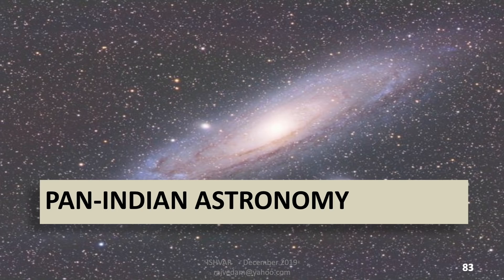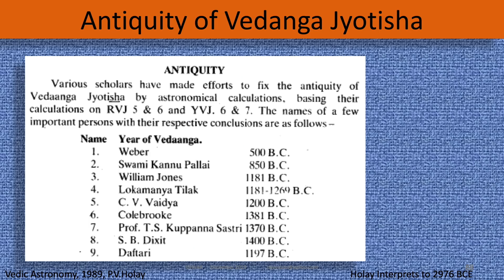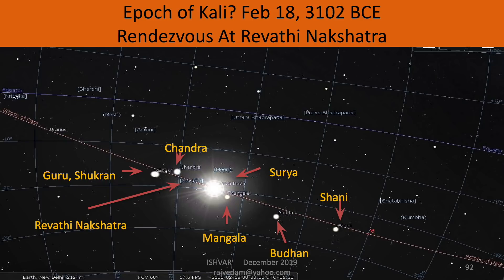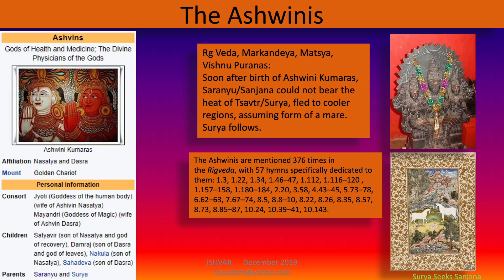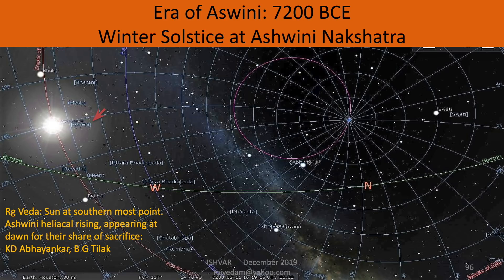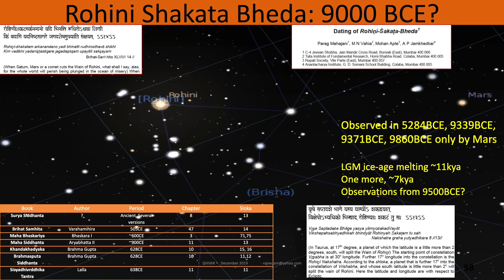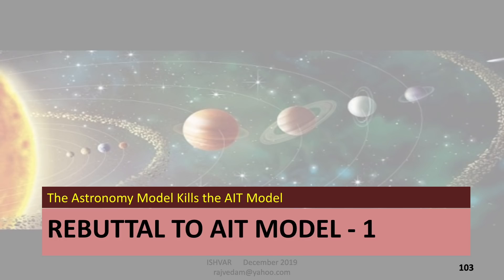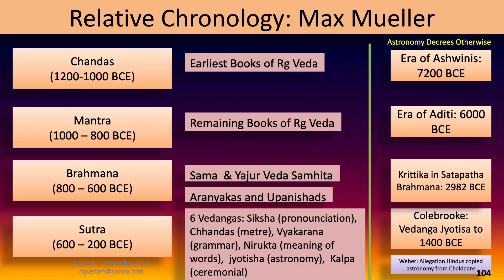Ancient India's Real Timeline: Astronomy Destroys Max Müller's Fake Dates | Raj Vedam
This is part 2 of Dr Raj Vedam’s talk on “The Story of Ancient India: From The Deep South to North”
Raj Vedam reveals groundbreaking astronomical evidence that completely falsifies Max Müller's colonial-era dating of ancient India. Discover how precise eclipse calculations, planetary conjunctions, and stellar observations prove Indian civilization extends beyond 10,000 years, while exposing the deliberate manipulation of historical timelines by colonial scholars. Raj Vedam systematically dismantles the Aryan Invasion Theory while demonstrating how ancient Indian texts contain verifiable astronomical data that serves as an unbreakable historical clock. Essential viewing for historians, researchers, and truth-seekers interested in reclaiming accurate Indian chronology through rigorous scientific methodology.

Key Points:
* How astronomical dating provides precision within hours for ancient events
* Scientific falsification of Max Müller's manipulated 1500 BCE Rig Veda date
* Eclipse calculations from Mahabharata proving events occurred around 3067 BCE
* Colonial motivations behind systematic distortion of Indian history
* Interdisciplinary methodology combining astronomy, archaeology, and textual analysis
* Evidence of Indian civilization continuity spanning 10,000+ years
* Why carbon dating limitations make astronomy superior for ancient chronology
* Specific planetary conjunctions recorded in ancient texts with modern verification

About Speaker: -

Dr. Raj Vedam, MSEE, PhDEE, works at the confluence of applied mathematics, engineering, algorithms, and computer science. Using tools of Archeo-Genetics, archeo- astronomy and archaeology, and evidence of knowledge transfers from ancient India, the speaker has put forward a strong thesis with verifiable facts, on the antiquity of the Indian Civilisation, and the many discoveries made my the ancients.

Dr. Raj Vedam is a co-founder of the think-tank, Indian History Awareness and Research, and resides in Houston, Texas. He can be reached at rajvedam[at]yahoo[dot]com and on Facebook

Topics covered
00:00:05 Introduction to Pan-Indian Astronomical Unity
00:00:28 Nakshatra Names Across North and South India
00:01:04 Antiquity of Nakshatras in Atharva Veda and Taittiriya Samhita
00:01:29 Vedanga Jyotisha Dating: Winter Solstice at Dhanishtha (4400 BCE)
00:01:55 Shatapatha Brahmana: Krithika Heliacal Rising (2982 BCE)
00:02:18 Ancient Kali Yuga Epoch: Pan-Indian Records (3102 BCE)
00:03:08 Aditi and the Equinox: Punarvasu Nakshatra Evidence
00:03:59 Ashwinis in Rig Veda: 376 Mentions and Astronomical Significance
00:04:57 Winter Solstice at Ashwini Nakshatra (7200 BCE)
00:05:09 Swati Star Proper Motion: Surya Siddhanta Dating
00:06:25 Greek vs Indian Astronomical Measurements of Swati
00:06:45 Surya Siddhanta's Six Degree Offset: 8000 BCE Dating
00:07:25 Pan-India Astronomy Roundup: Common Nakshatra-Rashi Model
00:07:55 Using Astronomy to Demolish Aryan Invasion Theory
00:08:03 Max Müller's Four Periods: Chandas, Mantra, Brahmana, Sutra
00:08:33 Falsifying Max Müller's Chronology with Astronomical Evidence
00:09:17 Astronomical Model Demolishes Vedic Period Dating
00:09:38 Max Müller's Biblical Chronology: Rejecting Indic Evidence
00:10:00 Colonial Rejection of Indian Astronomy and Chronology
00:10:15 Modern Indian Academia Still Echoing Colonial Bias